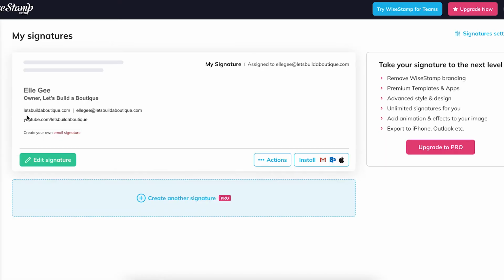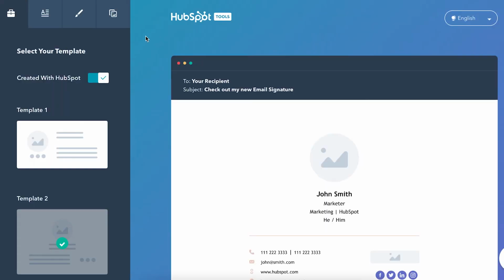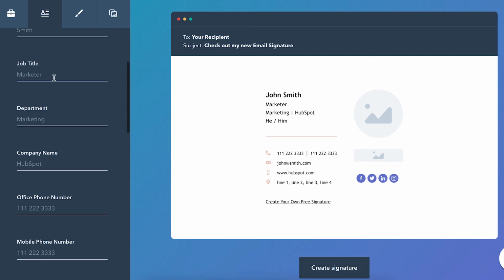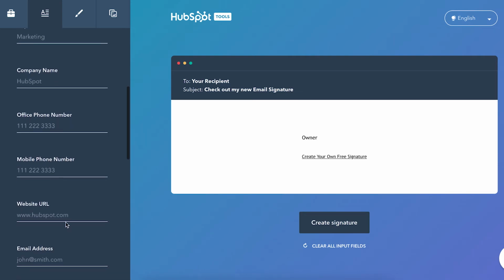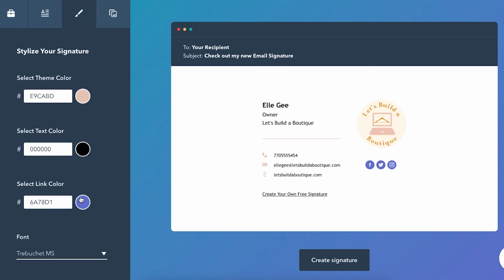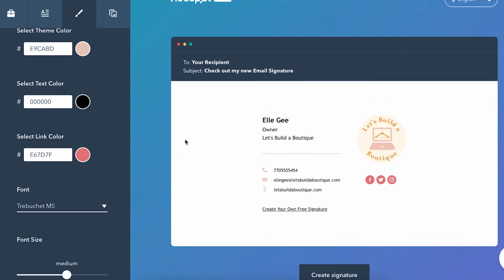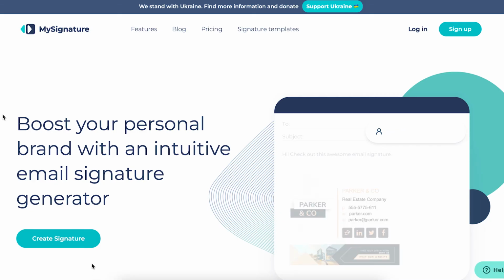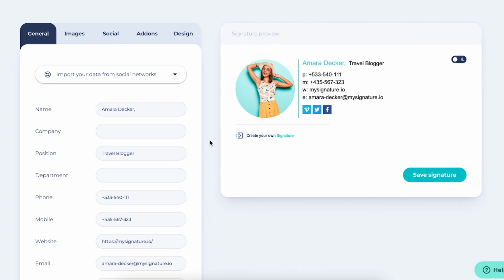Free Email Signatures You Need as a Small Business Owner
Is your email signature basic? Do people take your emails seriously? Do you want to up your game? You should consider creating a FREE email signature with an email signature generator! These email signatures can make your business look significantly more professional. Your vendors and contractors will take you more seriously. Your CUSTOMERS will take you more seriously. And they take less than 5 minutes to create! What are you waiting for? Watch now if you're wondering how to make a professional email signature!

Let's review the best email signature generators for gmail, outlook, and more!

Email signature example websites mentioned:
WiseStamp
Hubspot
MySiganture.io

Let's make our email more professional!